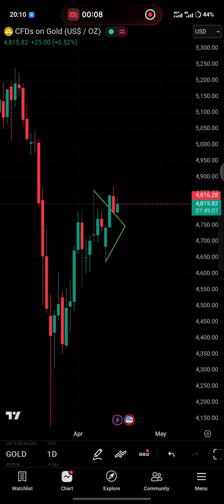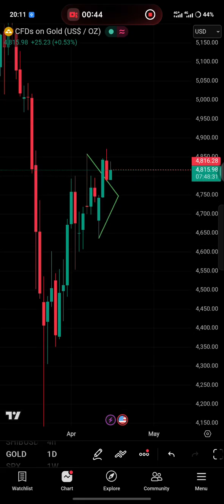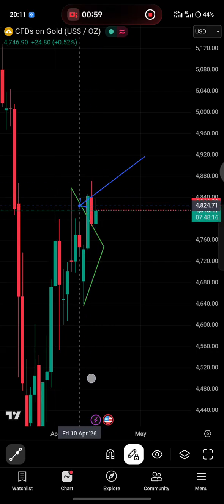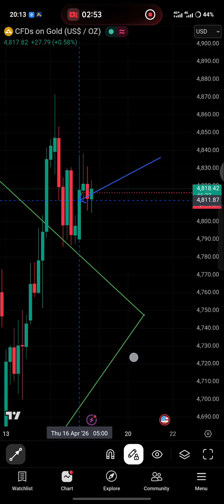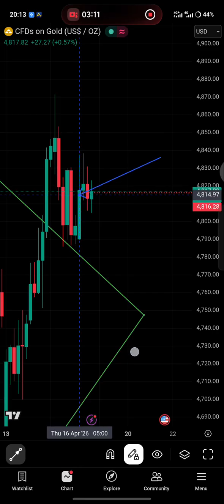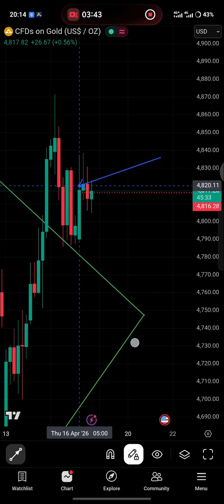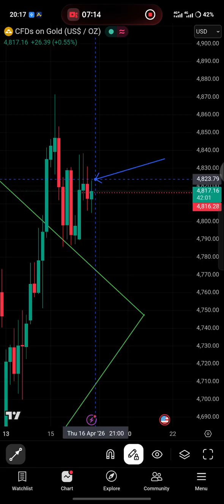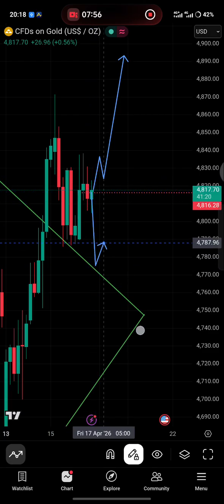🔹16/4/2026 | Gold Chart Analysis📊 | XAUUSD 🏆🪙